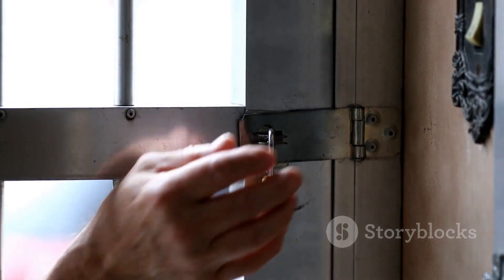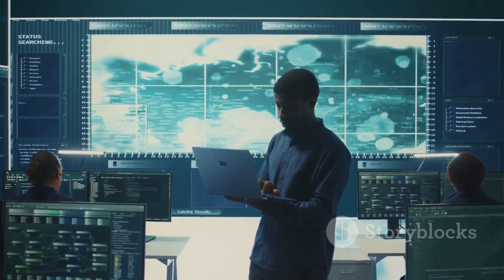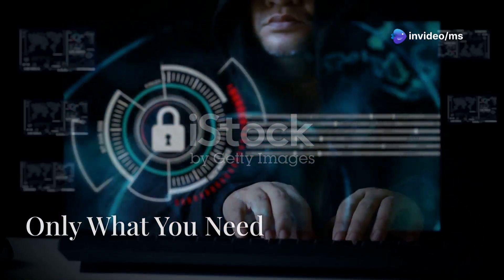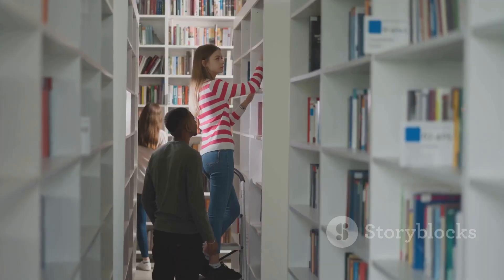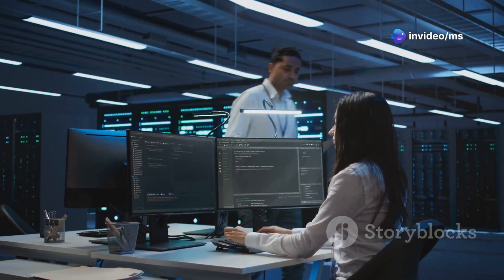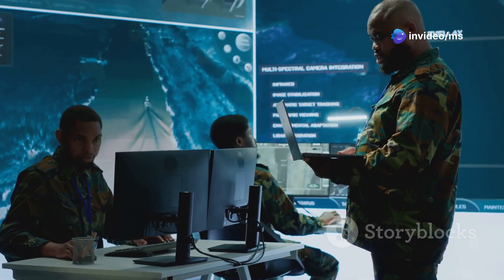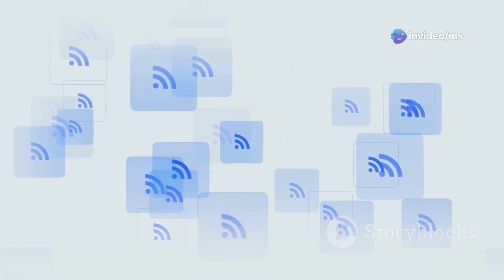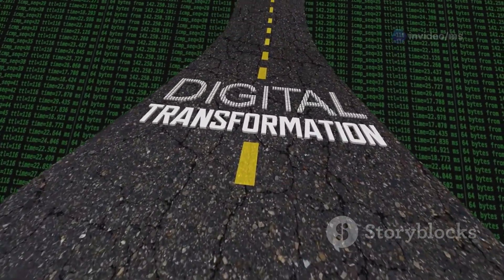Mastering Zero Trust Security: A Beginner's Guide | MS Learning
Dive into the essential world of Zero Trust Security with our comprehensive guide, "Mastering Zero Trust Security: A Beginner's Guide"! In this 10-minute video, we break down the concept of Zero Trust, explaining why it’s crucial for modern organizations to adopt this security model. You’ll learn about the foundational principles of Zero Trust, how to assess your current security infrastructure, and step-by-step strategies for implementation. Whether you're a business owner, IT professional, or just curious about cybersecurity, this video is designed to be clear and accessible for everyone.

OUTLINE:

00:00:00 What is Zero Trust Security?
00:00:50 The Old Way is Broken
00:01:43 The Principles of Zero Trust
00:02:30 Trust But Verify
00:03:18 Only What You Need
00:04:02 Always Be Prepared
00:04:41 Where to Start
00:05:31 The Future of Security is Zero Trust
00:06:15 Embrace Zero Trust, Embrace the Future
00:07:06 Outro